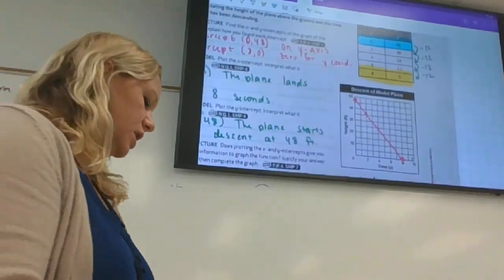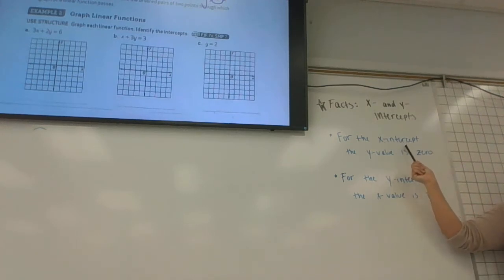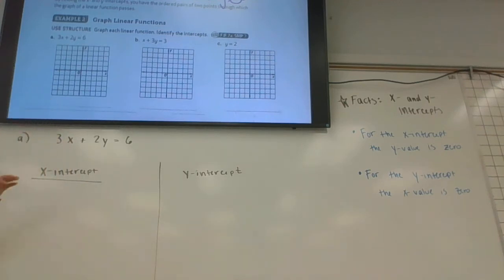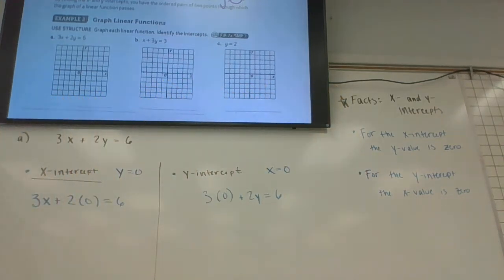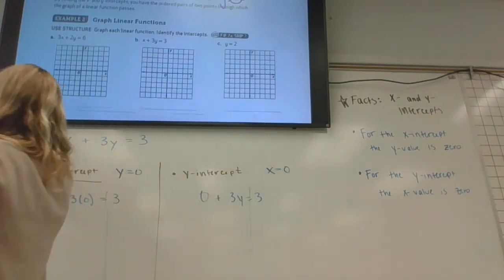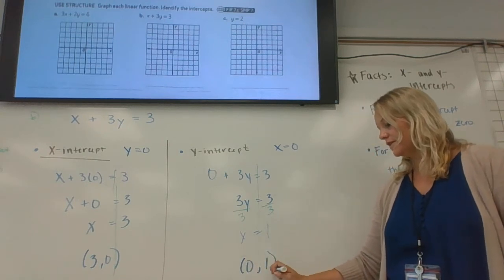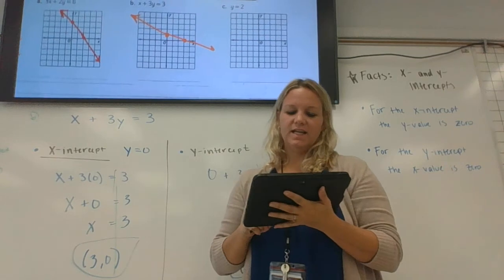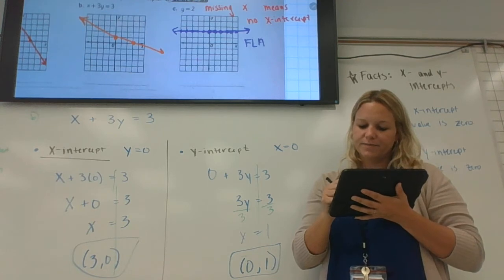Monday Video Schoology Intercepts 2-5